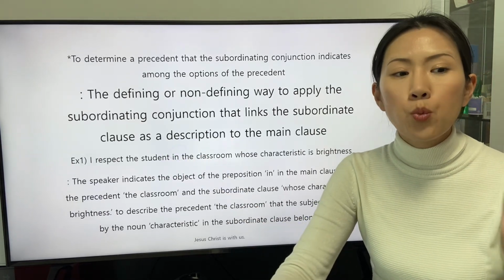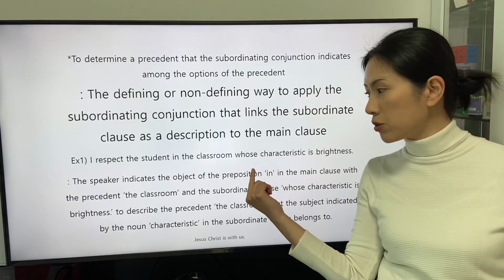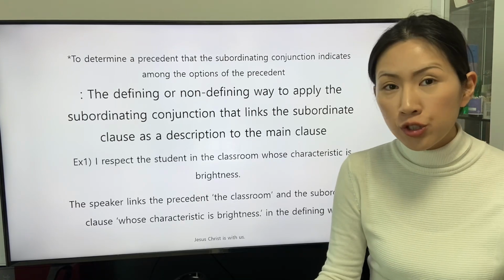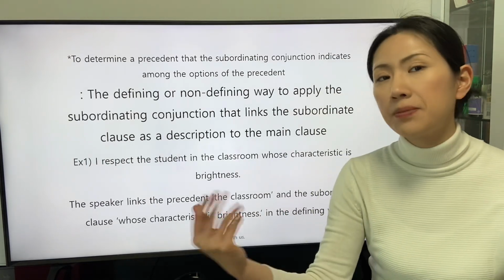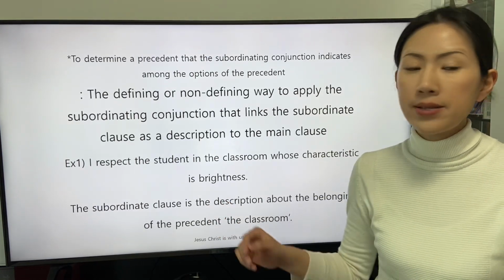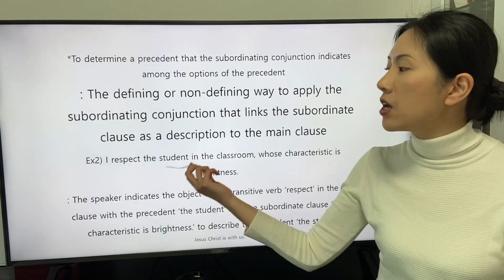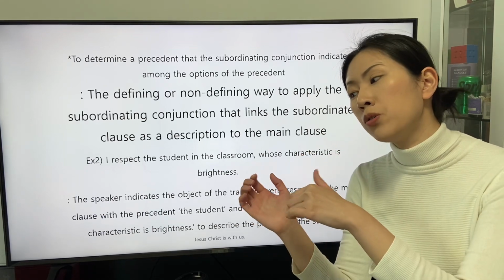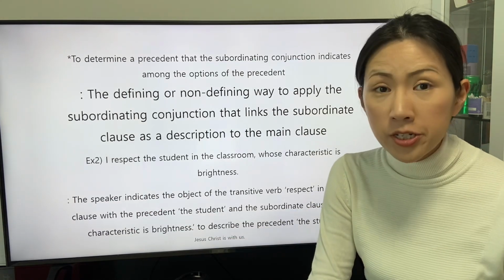7-51. The defining or non-defining way to link the subordinating conjunction ‘whose’ (2)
This video continues to introduce the subordinating conjunction ‘whose’ to link the subordinate clause for the precedent in the defining or non-defining way.

The determiner ‘whose’ indicates the same subject or object as the precedent in the main clause.

The speaker admits the indirect plural relationships of belonging with the determiner ‘whose’ to link the subordinate clause to the main clause because the speaker is aware that the subject, not a person, of belonging belongs to the other subject who is a person.